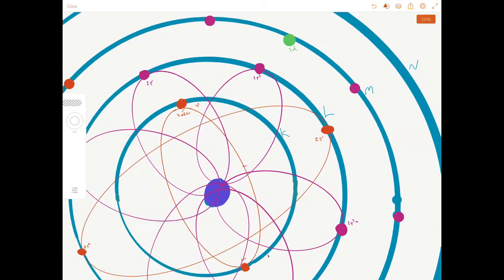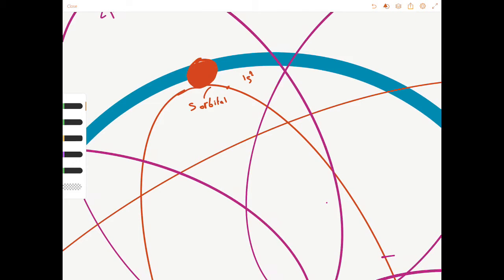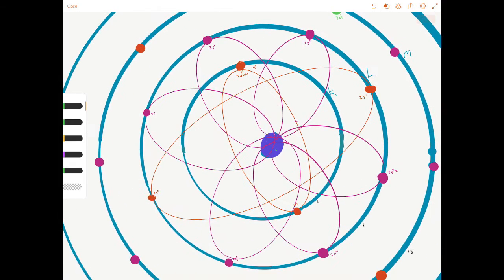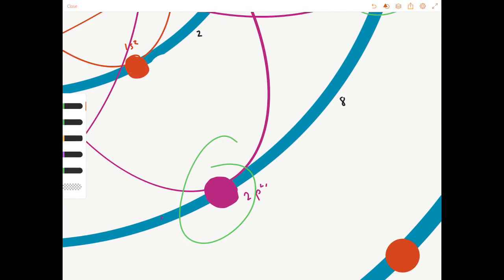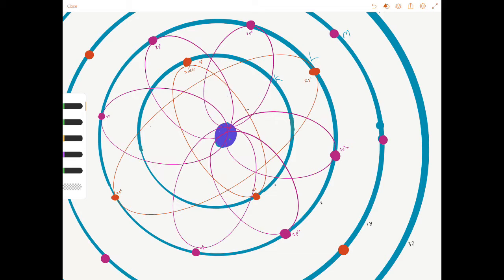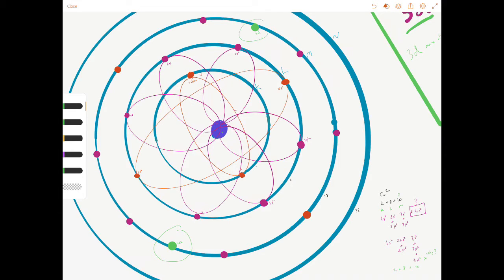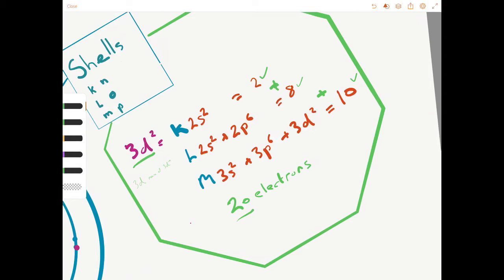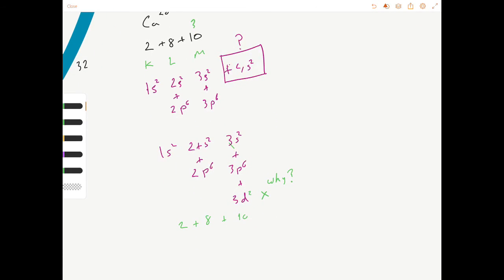Electron Configuration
Electron configuration and orbitals question.